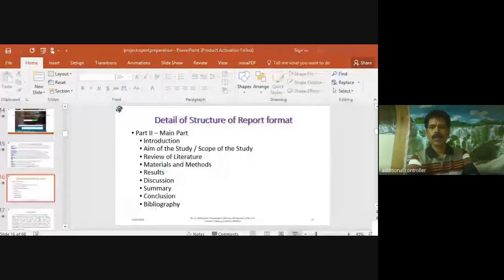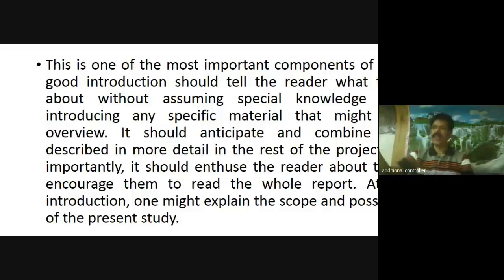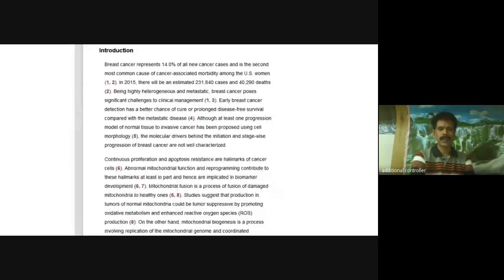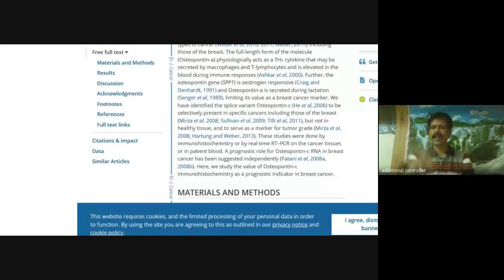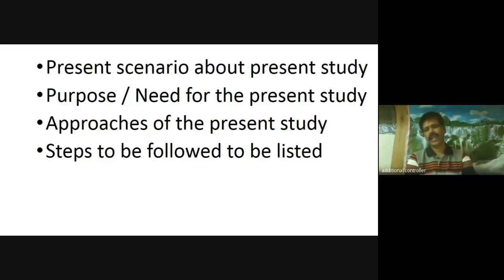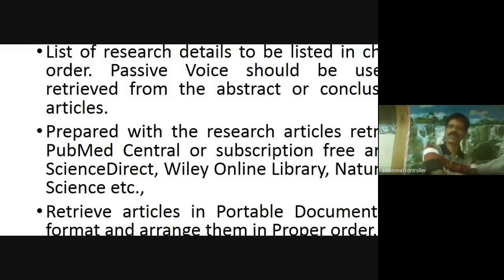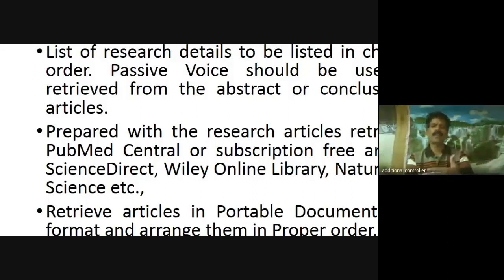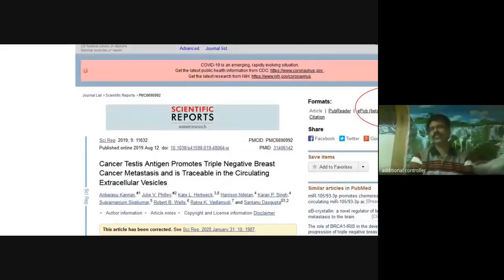Project Report Preparation II (Tamil)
This is the second online class on Project Report Preparation during COVID19.